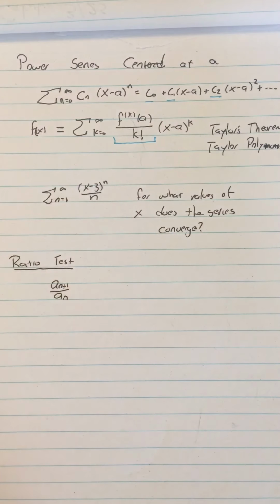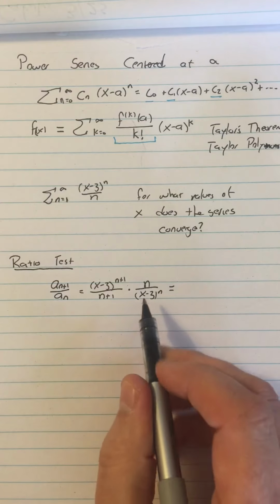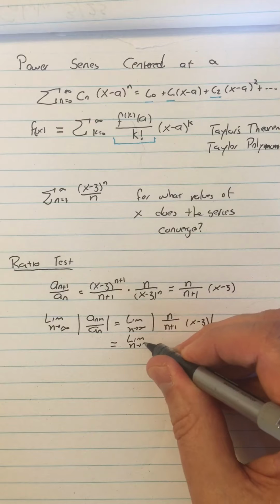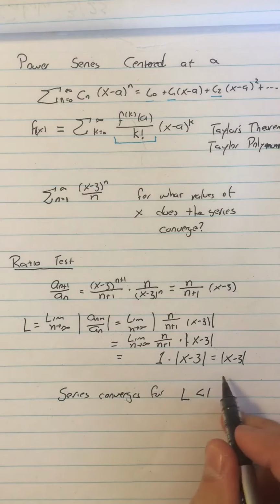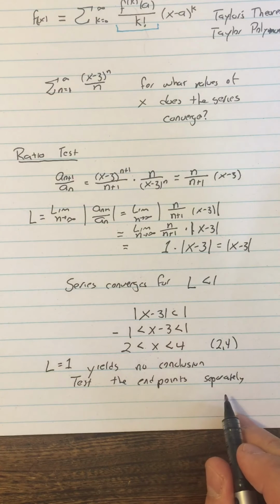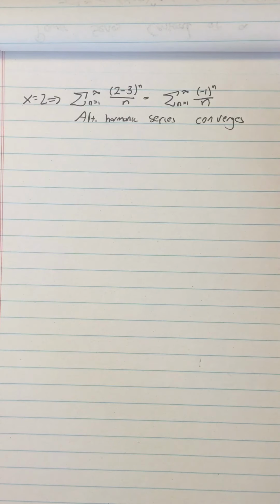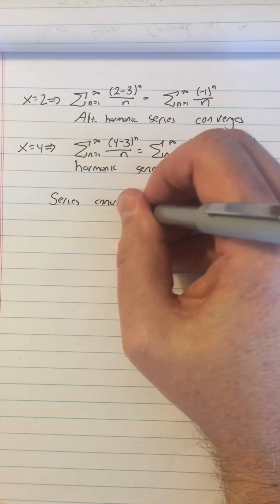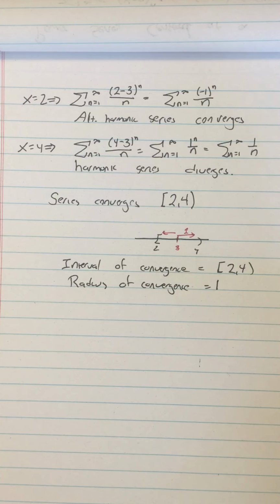Calc 9.8 part 4